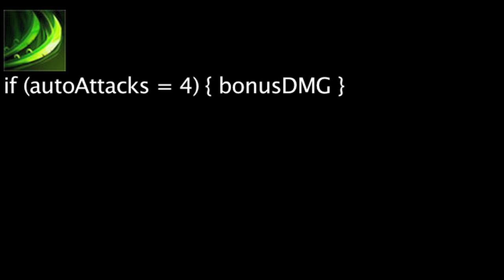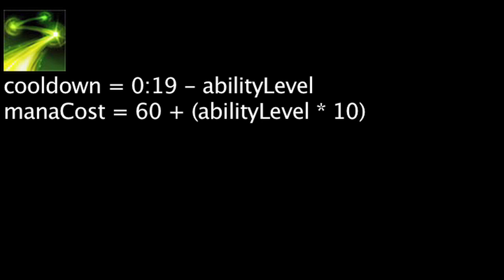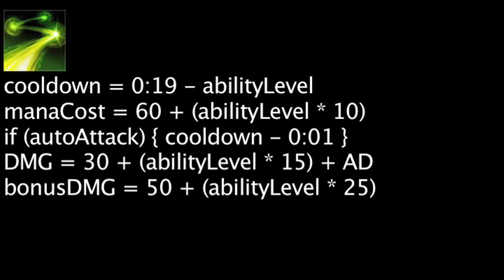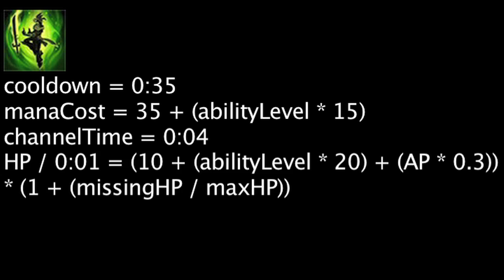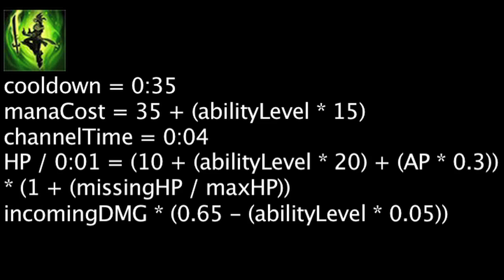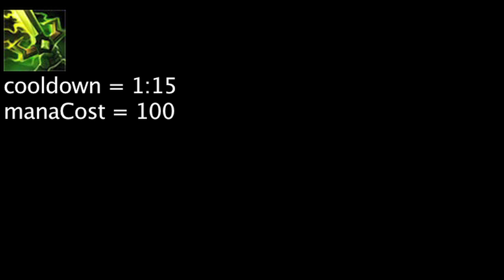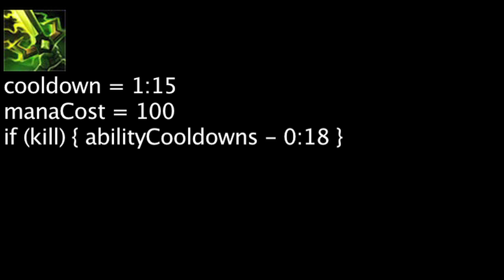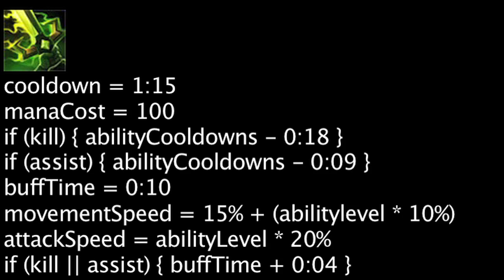LoL Math - Master Yi's New Abilities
Today we explain the math behind Master Yi's upcoming ability rework.